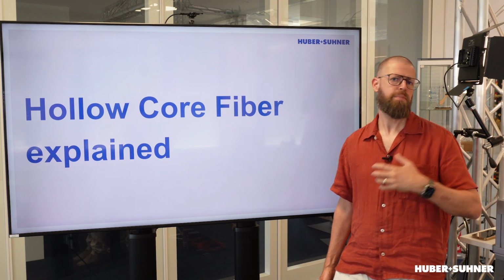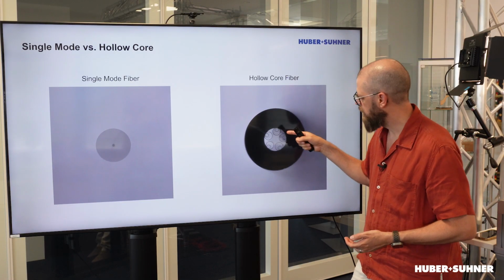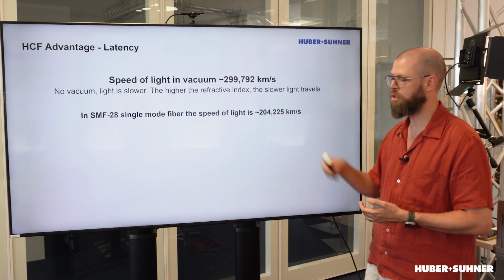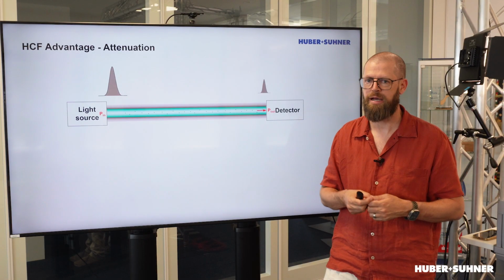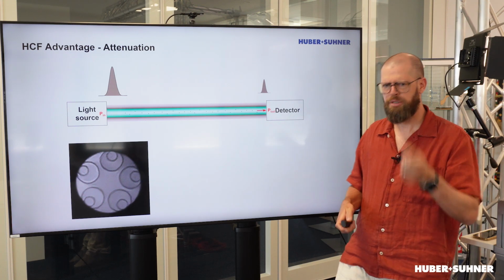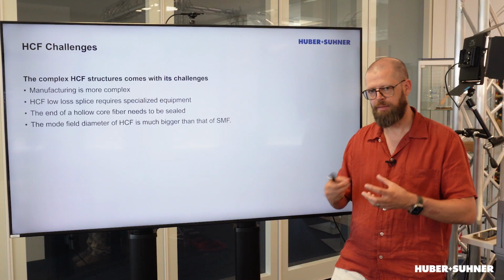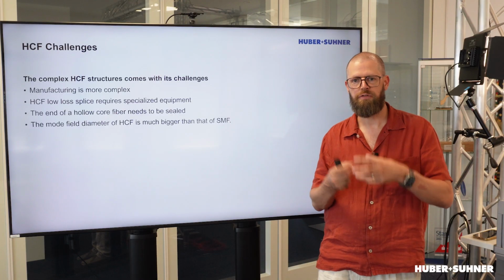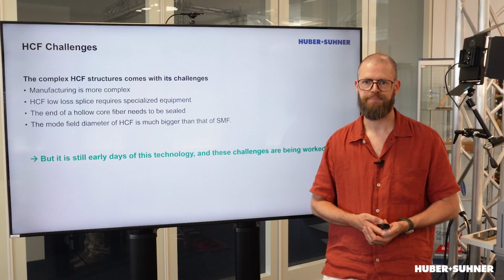Hollow Core Fiber explained (01-10-01)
Everyone seems to be talking about hollow core fiber. But what is it and what makes it so different to single mode fiber?!?

In this brainsnack video James F. Merchant breaks it down and explains why it is generating so much attention right now.

One of the takeaways that might surprise you is that in a HCF light travels significantly faster than in SMF making it ideal for AI data centers.

Where do you see that HCF will have the biggest impact in the next few years?

There is so much more to hollow core fibers, so if you have any questions, drop them in the comments.

0:00 - Intro
0:21 - How hollow core fiber works (vs. single mode fiber)
1:07 - Latency advantage – How much faster is it really?
2:22 - Attenuation explained – Why losses are lower
4:06 - Challenges and current limitations

Corrections:
0:30 The cladding has a lower refractive index
3:07 The correct term is leakage loss